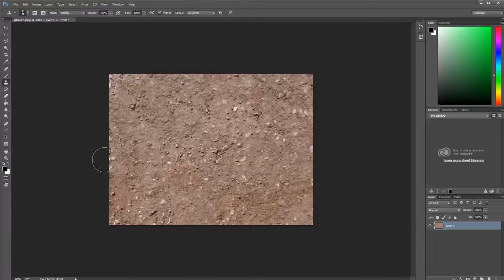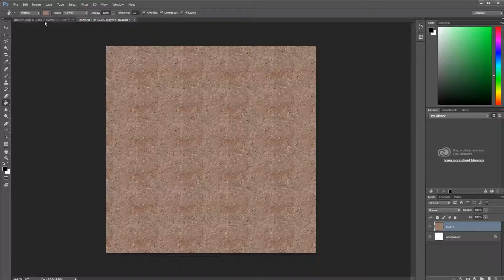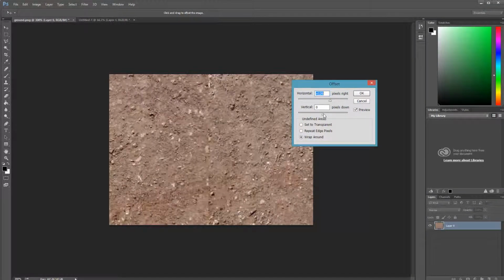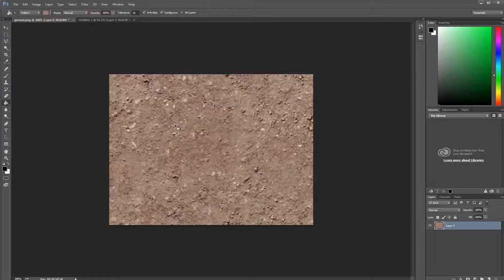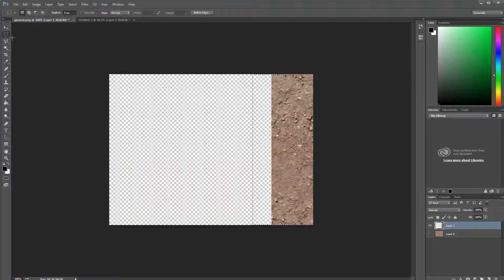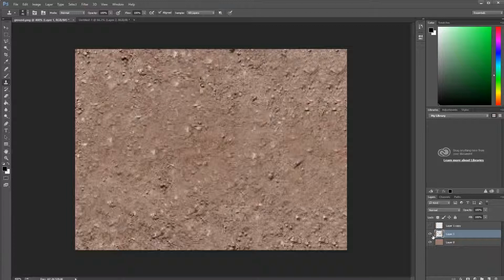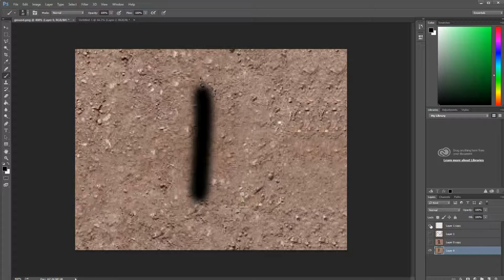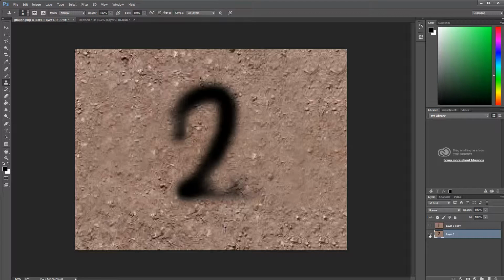head to tail system